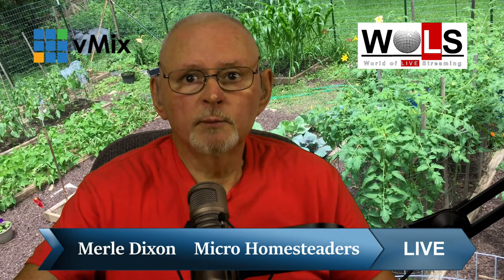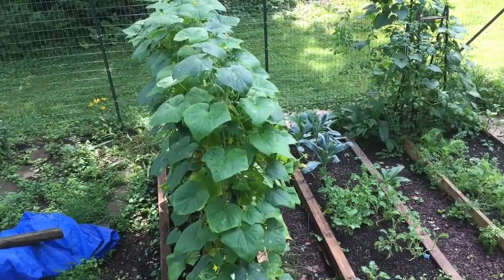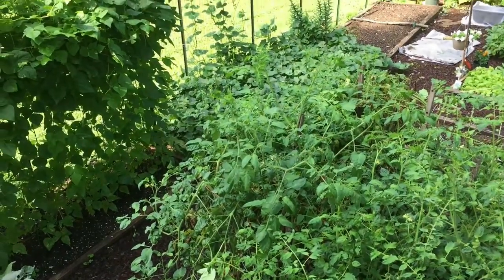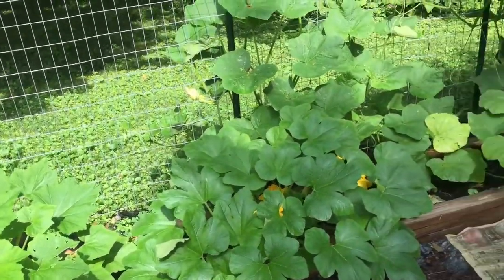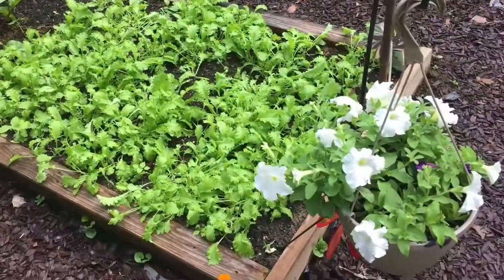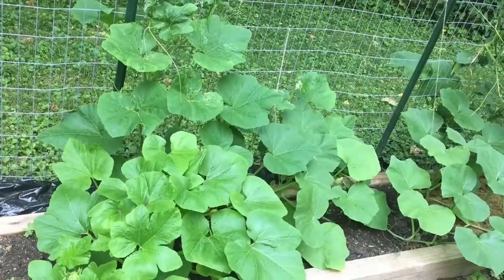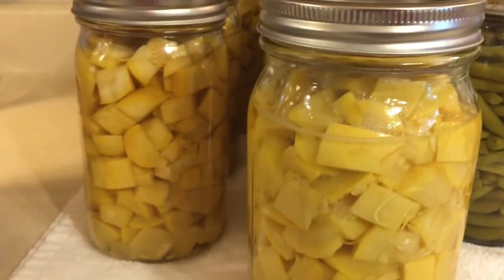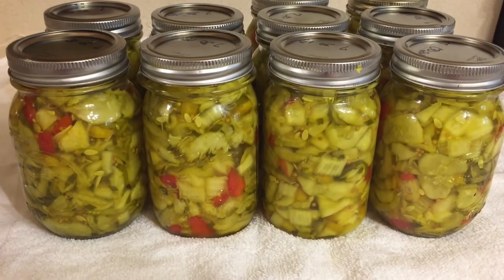Announcements | Latest Garden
Just a couple of quick announcements and about 3 minutes of the latest garden video.
Streamfest live @7PM Eastern
Bread and Butter Pickles
25 to 30 med cucumbers               8 cups sugar
8 large onions                                2-TBS mustard seed
2 large sweet peppers                   1 tsp turmeric
1/2 cup salt                                    1/2 tsp cloves
5 cups cider vinigar
Wash cucumbers and slice as thin as possible. Chop onion and peppers, combine with cucumbers and salt, let stand 3 hours and drain. Combine vinegar, sugar and spices in large preserving kettle. bring to booil. Add drained cucumbers, heat thuroughly but do not boil. Pack into hot jars and seal.at once.